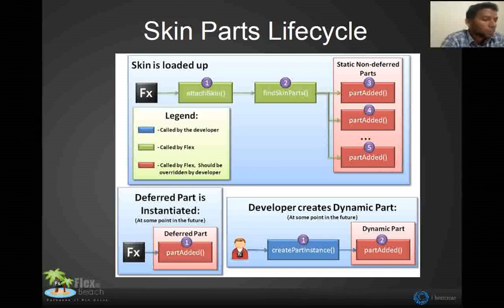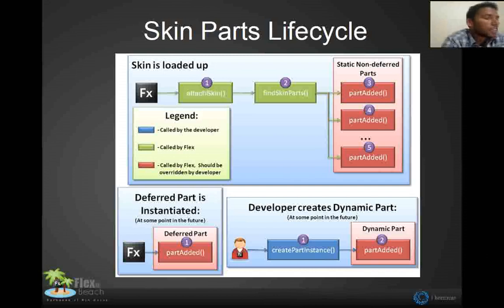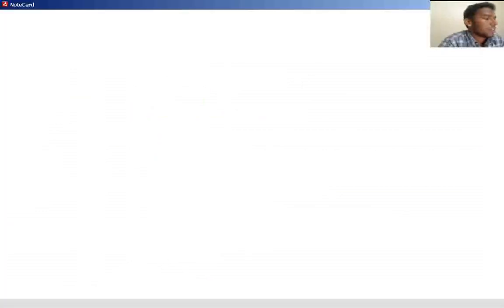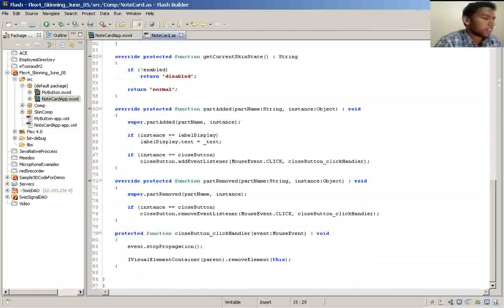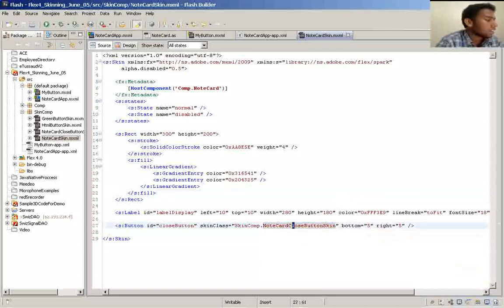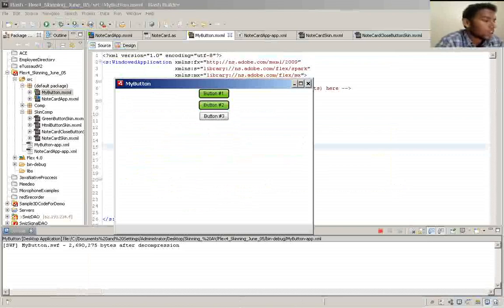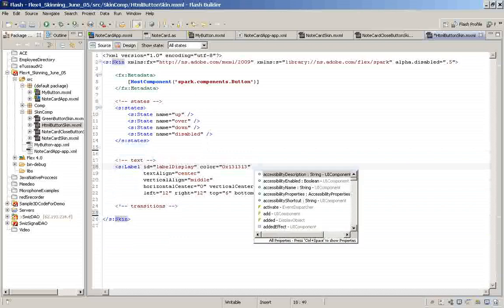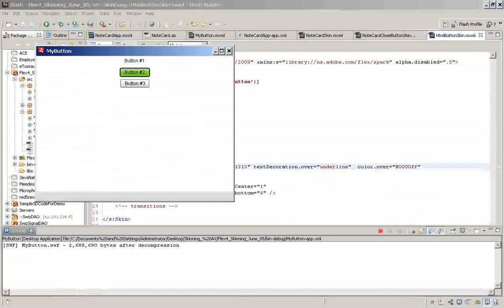Flex 4 Skinning - Part3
Flex 4 Skinning - Alaguvel